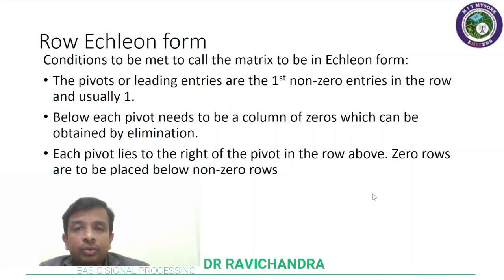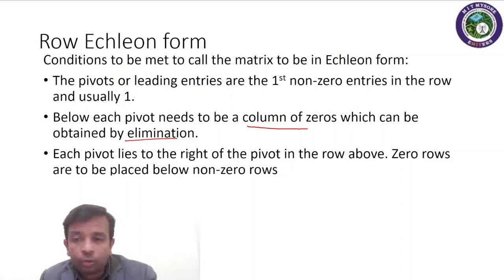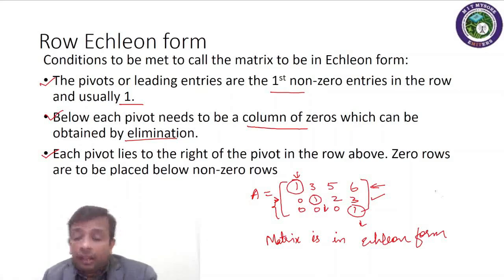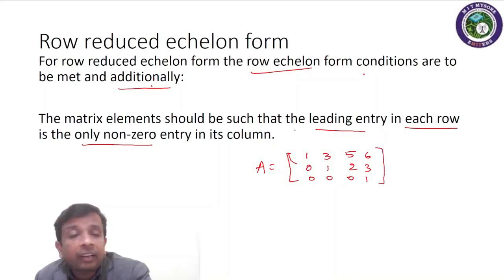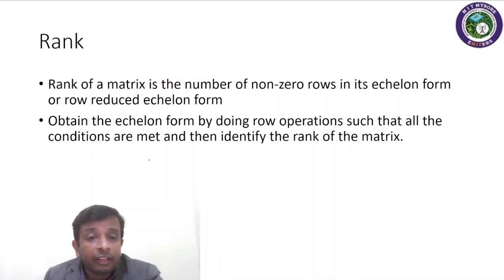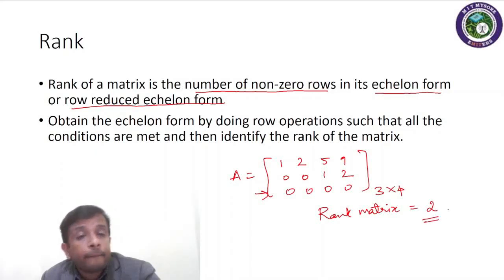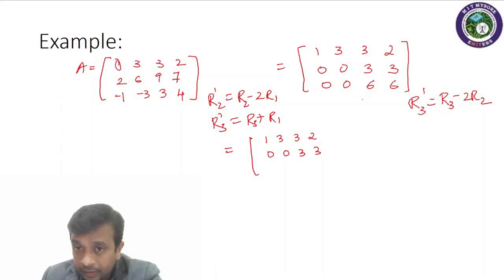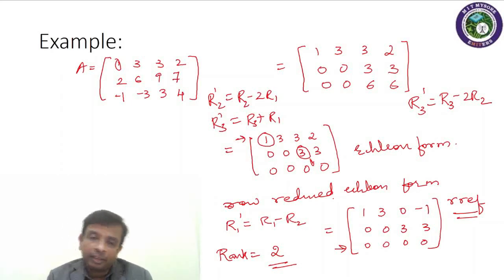Basic Signal Processing 21ECE33 Echleon Form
Courtesy: MIT

The previous video had sound issue. Here's processed one.